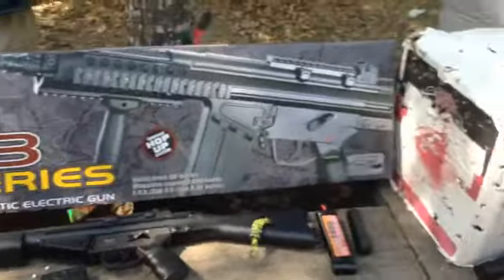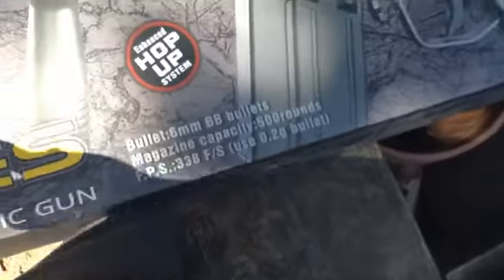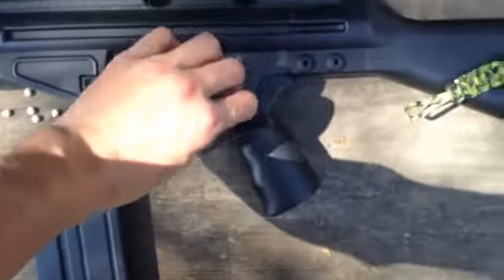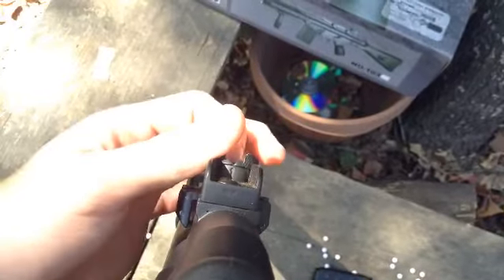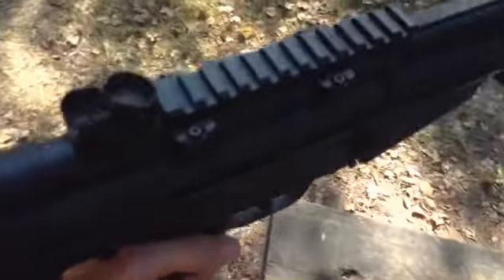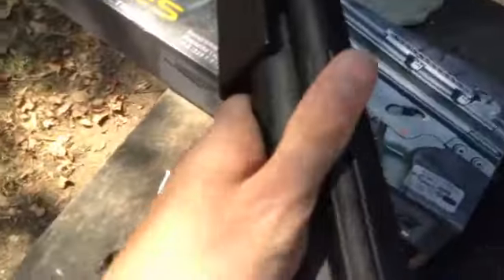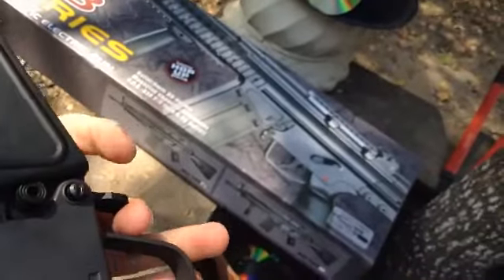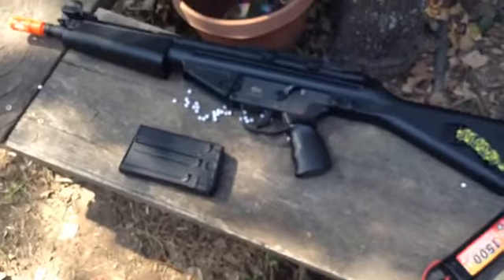JG T3 airsoft gun review and shooting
Link. To buy the gun